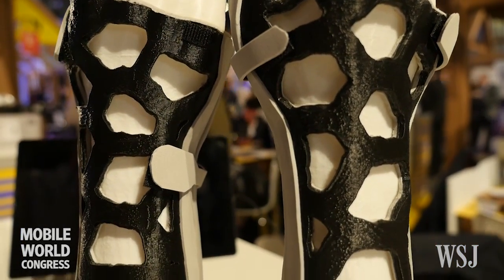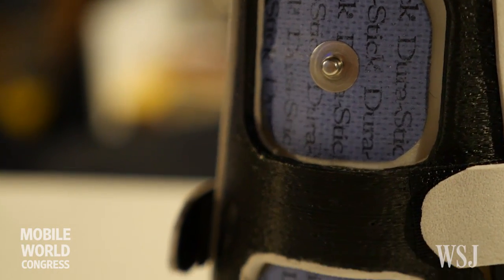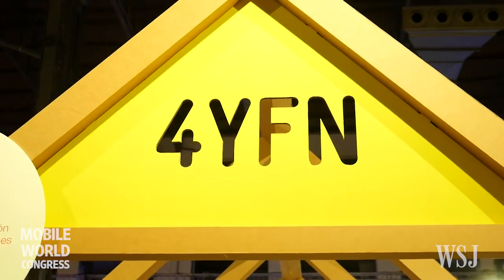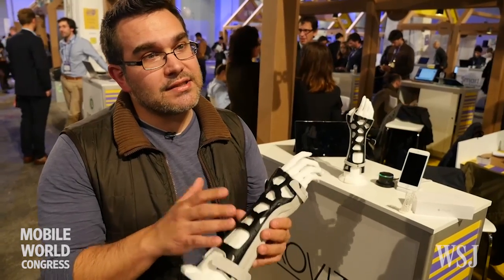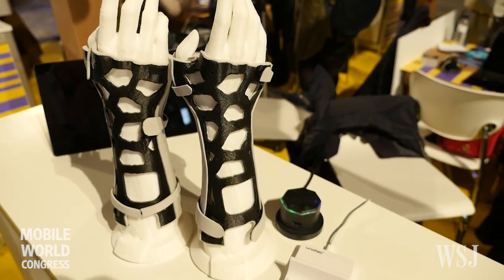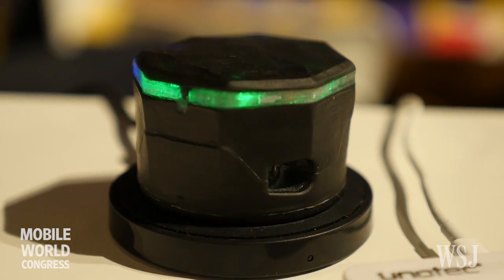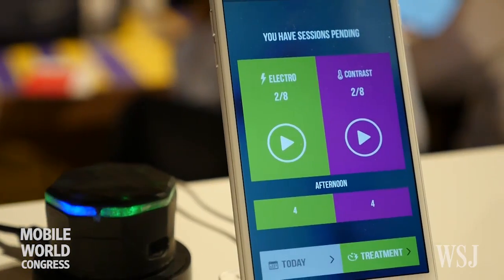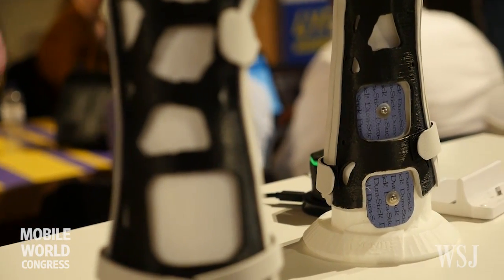How To Fix a Broken Arm With a 3-D Printer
A new method to make casts for broken bones with 3-D printers was on show at the 4 Years From Now event at Mobile World Congress in Barcelona. A smartphone app is used to connect with sensors in the cast to stimulate the broken limb.